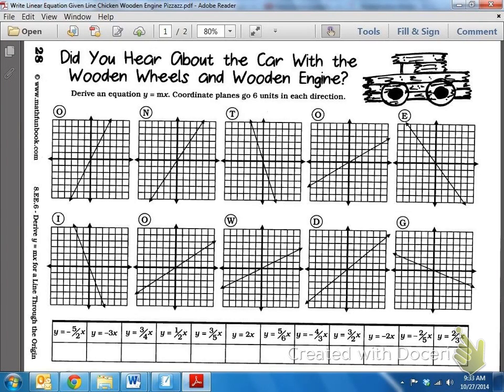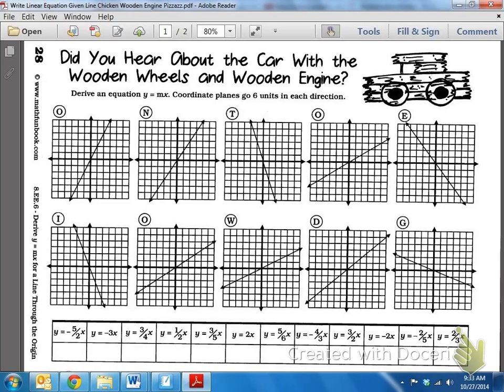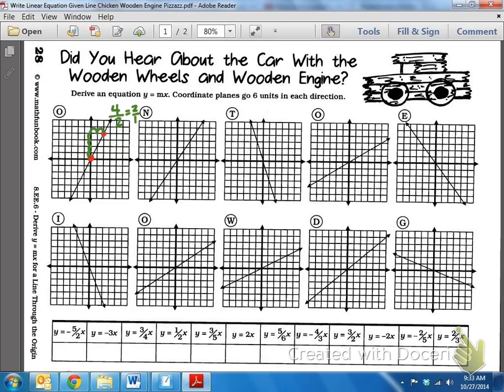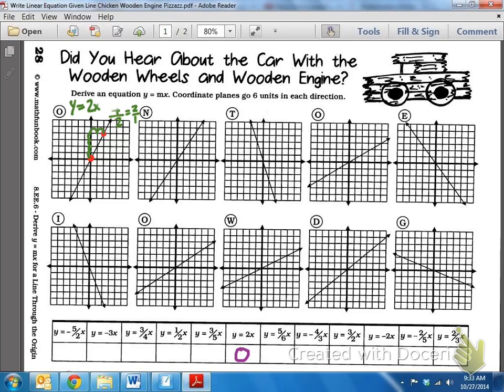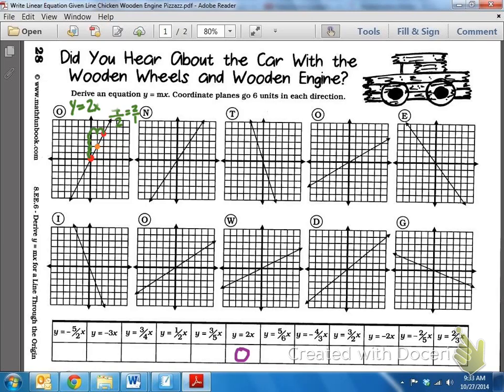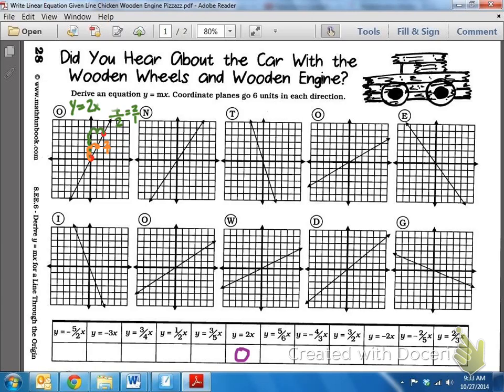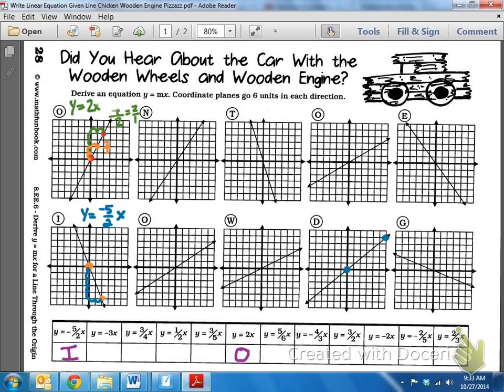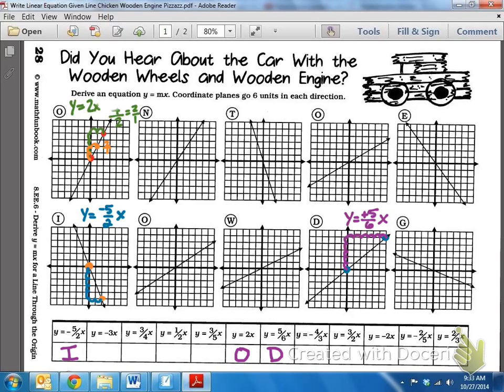Common Core Math: Derive Linear Equation when Given a Graph when B is not 0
Common Core Math: Derive Linear Equation when Given a Graph when the Y-Intercept is not zero. , B is not 0